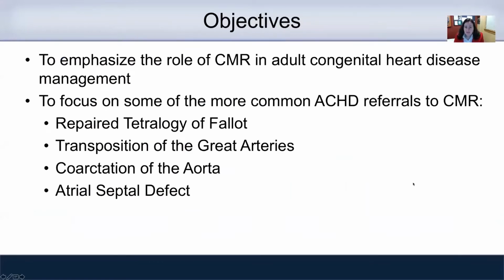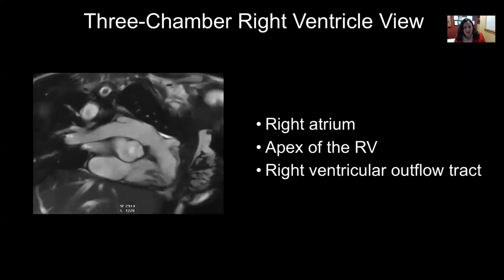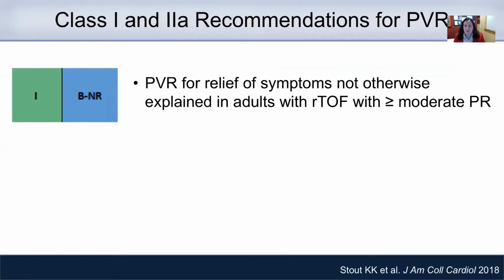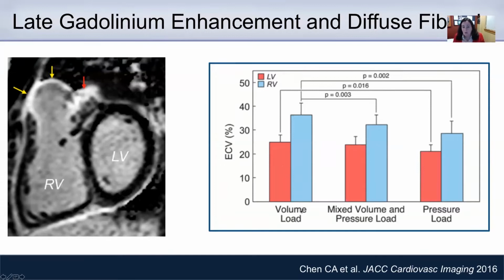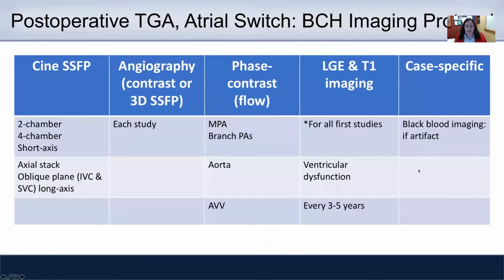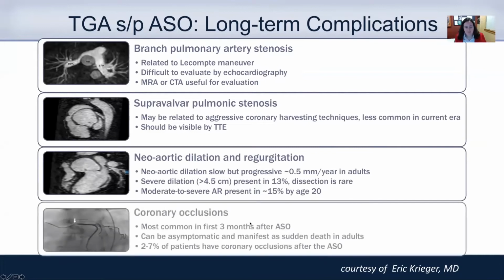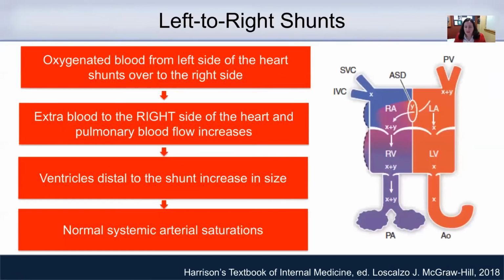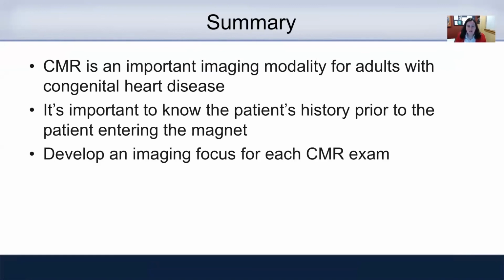Resonancia magnética cardiaca en enfermedades congénitas del adulto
Dra. Anne Marie Valente, Boston Children´s Hospital